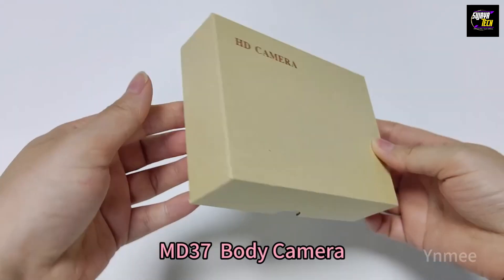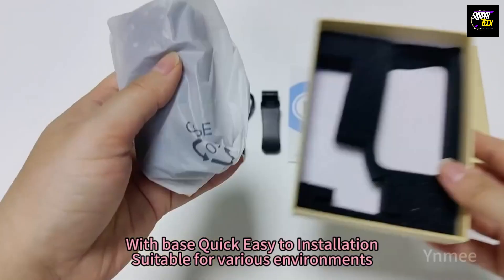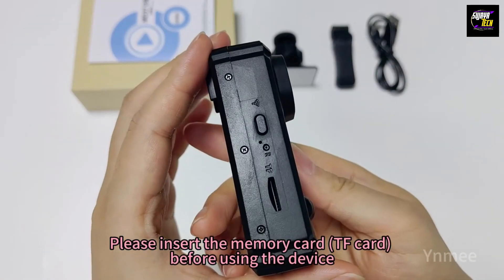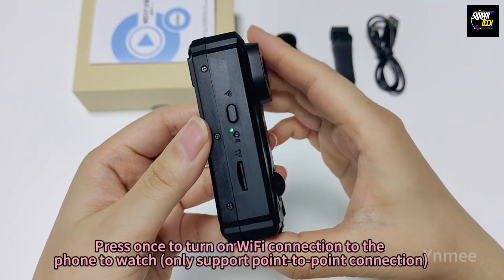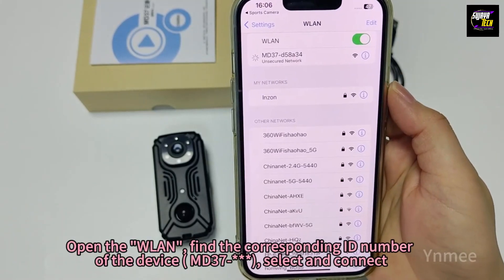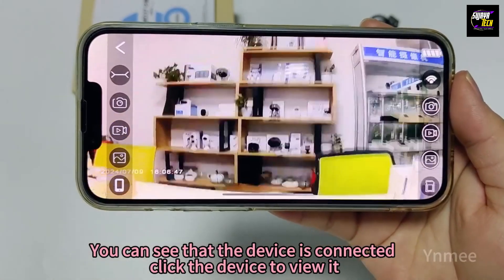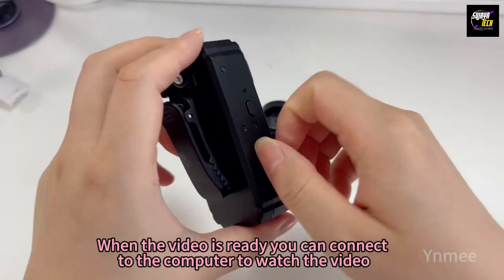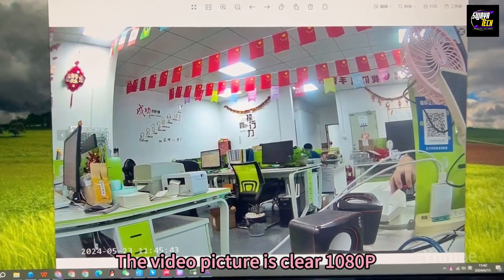Ynmee-MD37 Wifi Mini Camera Review: Compact & Powerful Surveillance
Welcome to our in-depth review of the Ynmee-MD37 Wifi Mini Camera! In this video, we’ll be diving into the features, setup process, and performance of this compact and powerful surveillance camera. Whether you're looking for a discreet way to monitor your home or office, the Ynmee-MD37 might be the perfect solution for you.

📹 What You'll Learn in This Video:
Unboxing: What’s inside the Ynmee-MD37 package
Setup Guide: Step-by-step instructions to get started
Key Features: Detailed look at the camera's capabilities
Performance Test: Real-world footage and reliability assessment
Pros & Cons: Honest review to help you decide
📦 Product Highlights:
Ultra-compact design for discreet placement
High-definition video quality
Night vision for 24/7 surveillance
Motion detection alerts
Easy Wi-Fi connectivity
🔗 Links Mentioned in the Video:

💬 Join the Conversation:
Have you used the Ynmee-MD37 Wifi Mini Camera? Share your thoughts and experiences in the comments below.